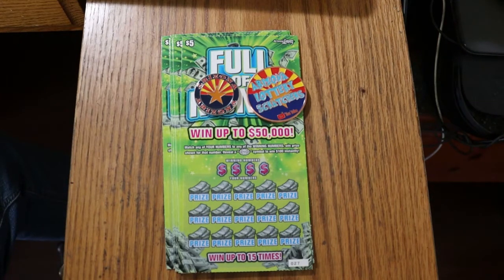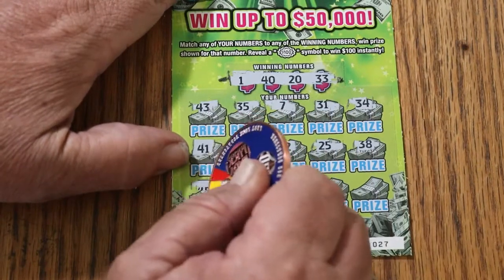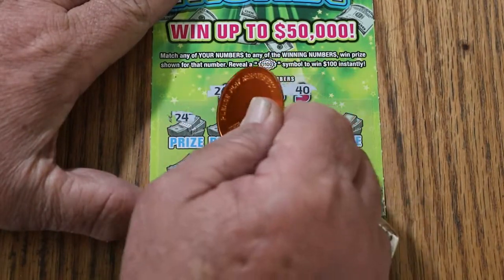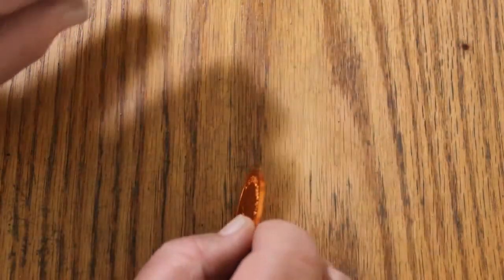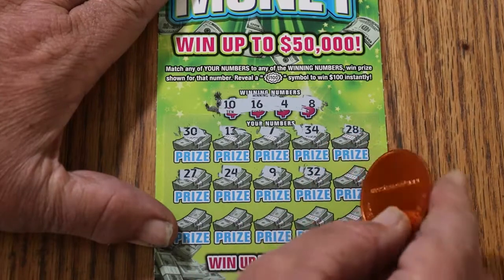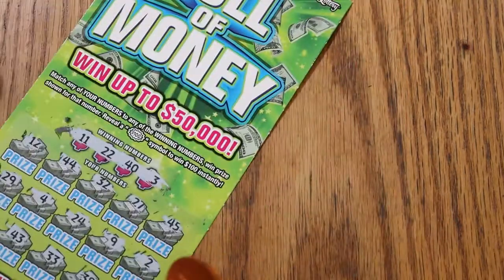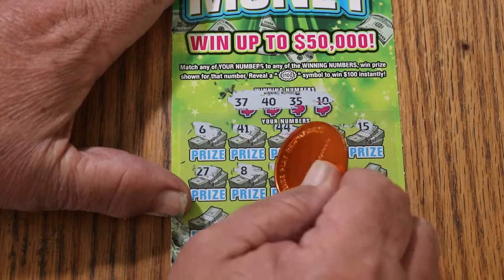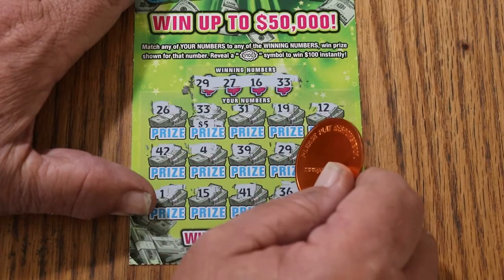TEN $5💥FULL OF MONEY💥😎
Back again with my favorite $5 scratcher.😃